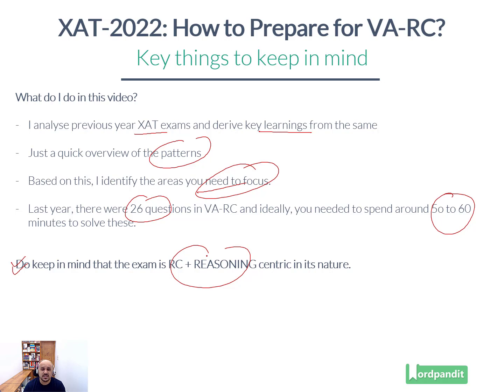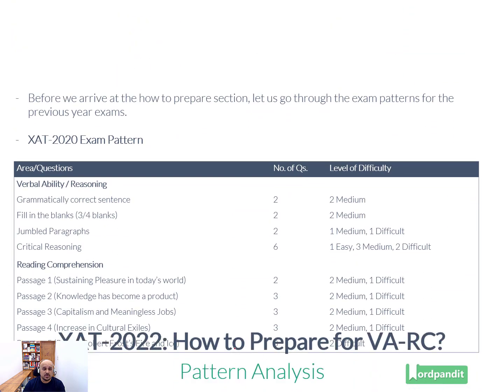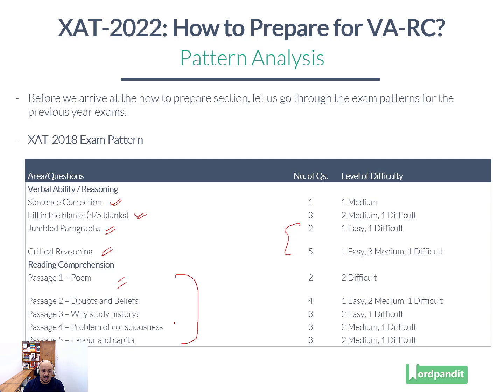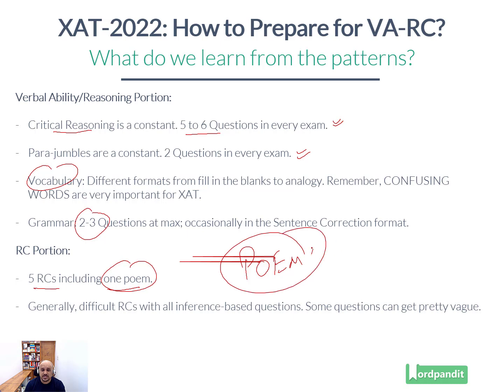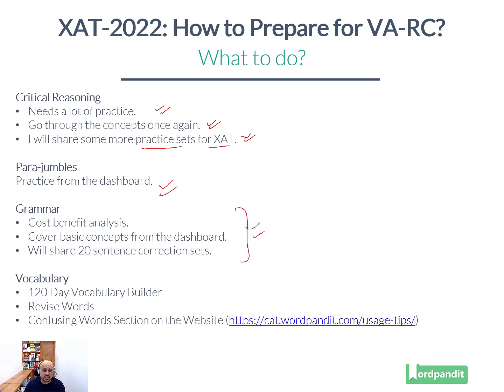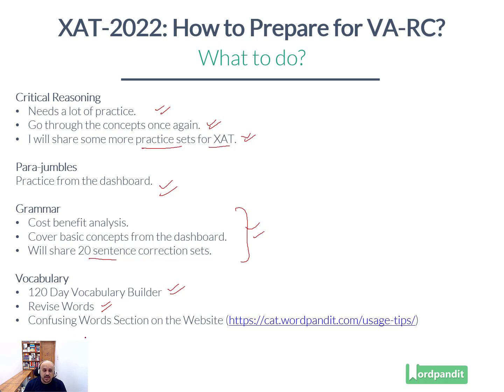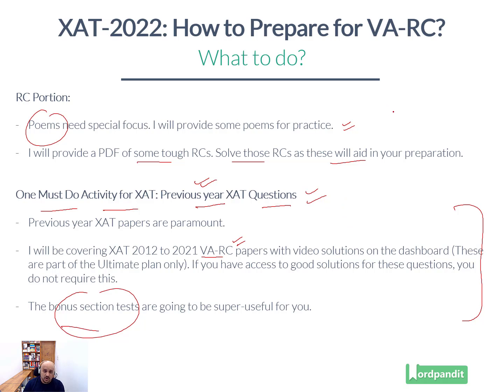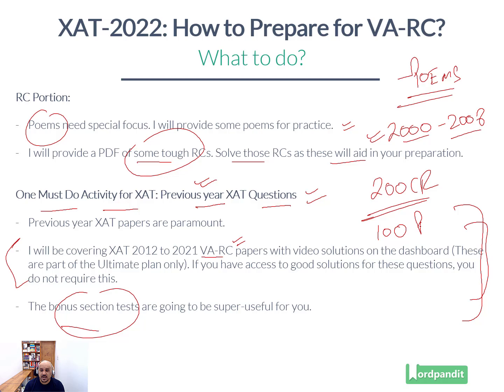How to prepare for XAT 2022 VARC | XAT Verbal | XLRI | XIMB | MBA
Learn the nitty-gritties of XAT Verbal prep from Prashant Sir, fondly known as Wordpandit.
Over the last decade, he has scored 99+ Percentile in CAT-VARC for 8 times. You will not find a better Verbal Guru for CAT & other MBA entrance exams.
Happy learning! :)

In case you need any further assistance to enroll for the course,